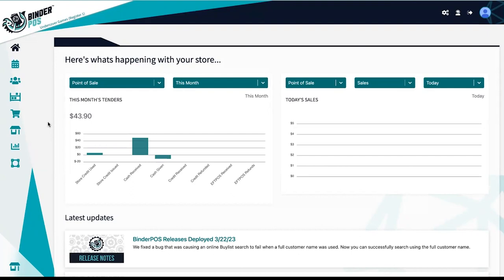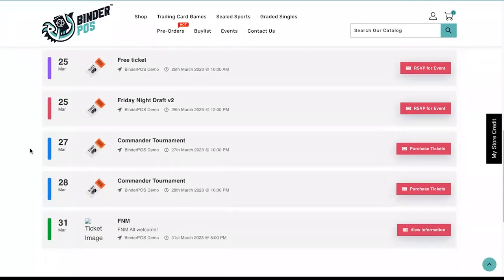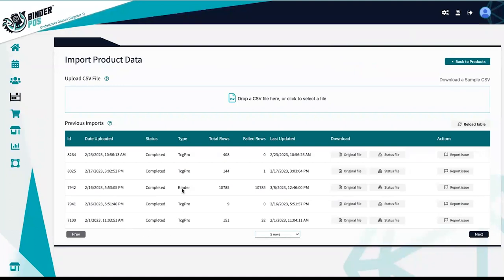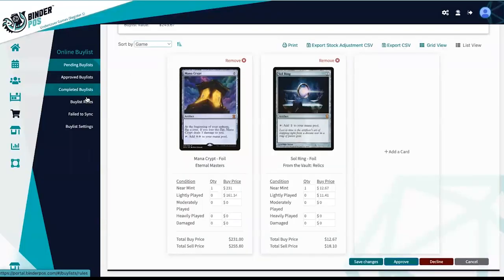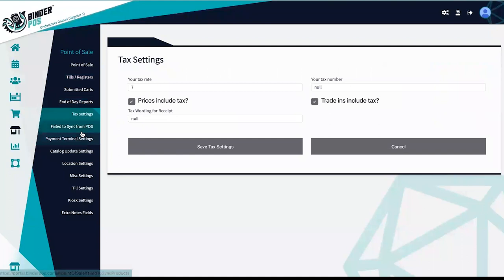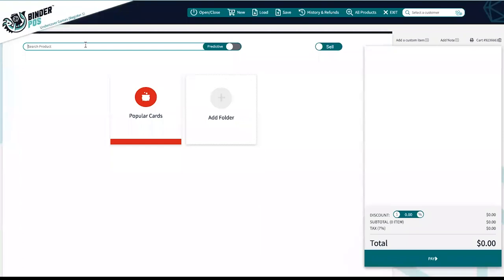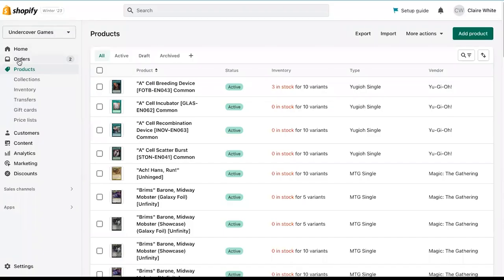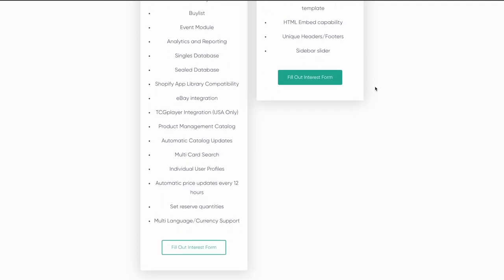BinderPOS the Ultimate Point of Sale System for Hobby Game Stores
BinderPOS is a point-of-sale and inventory management software designed for collectibles. Watch our demo to learn more about the suite of tools BinderPOS offers to assist your business.